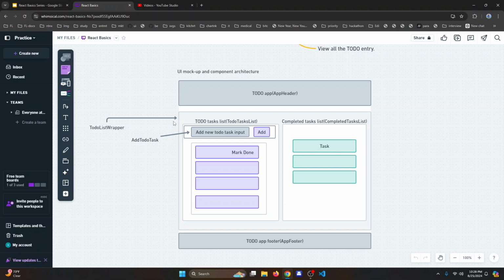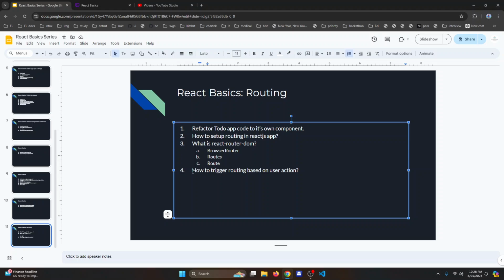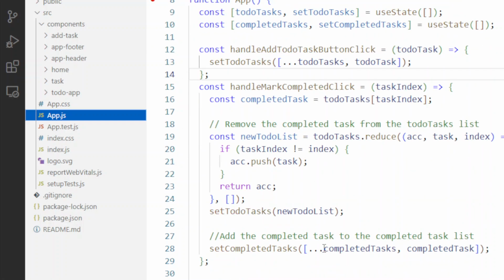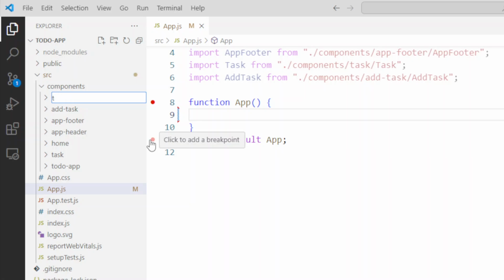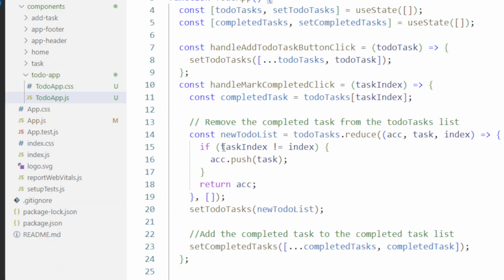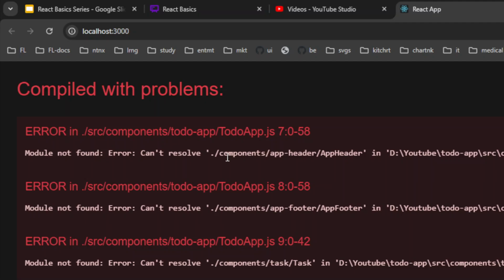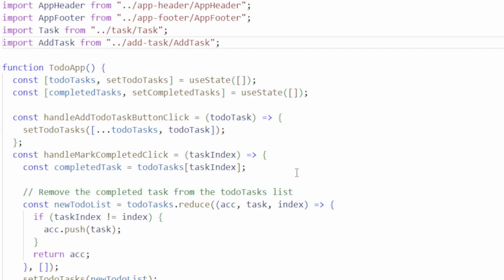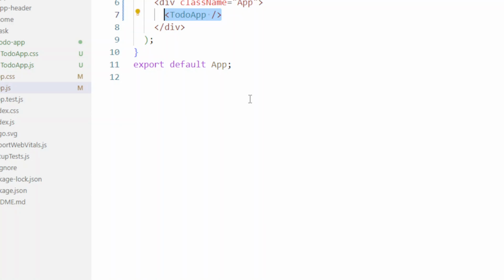How to refactor reactjs root component? Move out the TodoApp to own component.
🔄 Refactor Your Todo App for Better Routing in React!
In this exciting video, I take you through the process of refactoring the logic of our Todo App into its own component! 🎉
This essential step not only streamlines our code but also sets the stage for designing a more efficient routing system for the application.

What You’ll Learn:
Component Refactoring: Discover the benefits of separating your app's logic into dedicated components for better organization and maintainability.
Improving Routing Design: Understand how this refactor will simplify the implementation of routing in your React application.
Best Practices: Learn best practices for structuring your components to enhance code readability and reusability.

Key Highlights:
Step-by-step guidance on refactoring the Todo App logic
Tips for optimizing your React components for routing
Real-world application of component-based architecture in React

Git Repository:
Check out the complete code for this project on GitHub: Todo App Repository: git repo

Why You Should Watch:
Enhance Your React Skills: Refactoring is a crucial skill for any developer looking to write clean and efficient code.
Prepare for Advanced Features: This refactor lays the groundwork for implementing more complex features and routing in your app.
Hands-On Learning: Follow along with practical examples that you can apply to your own projects.
Don’t miss this opportunity to elevate your React development skills!